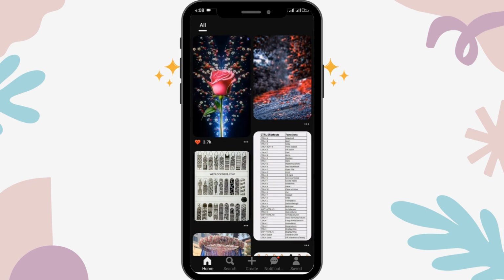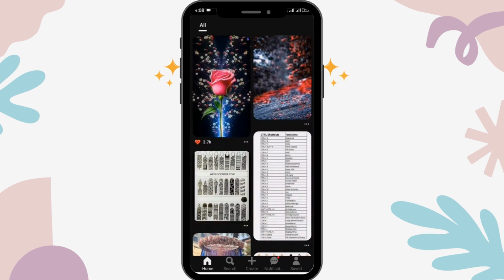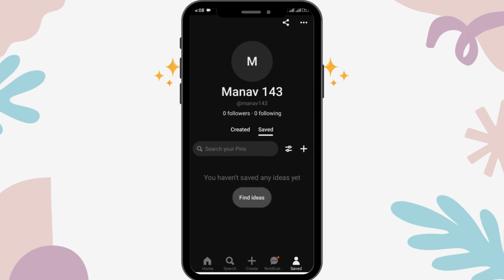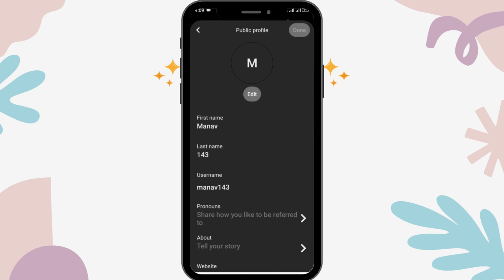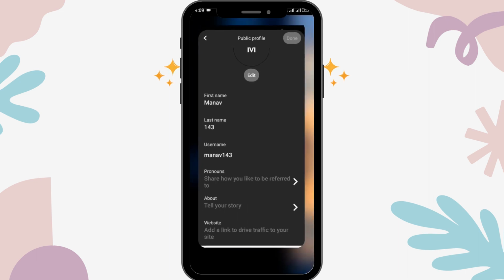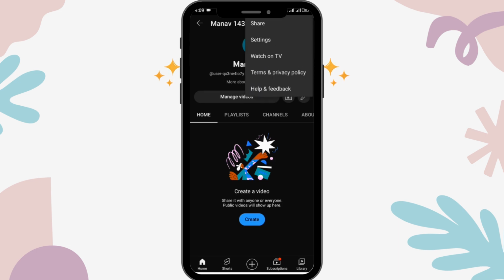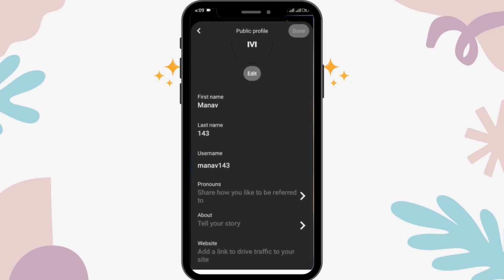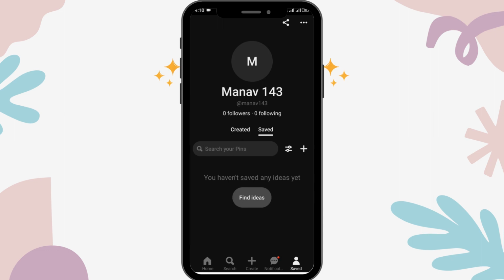How To Connect Pinterest To YouTube?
Welcome to QuickFixTutorials! In this tutorial, we'll guide you through the process of connecting Pinterest to YouTube. By integrating these two powerful platforms, you can enhance your online presence and reach a wider audience. Whether you're a content creator, business owner, or marketer, connecting Pinterest to YouTube can be beneficial for promoting your videos and driving traffic to your channel. In this step-by-step guide, we'll show you how to link your Pinterest and YouTube accounts, sync your videos, and optimize your content for maximum visibility. Join us and learn how to leverage the power of Pinterest and YouTube to expand your online reach and engage with your audience effectively.

Timestamps:
00:12 - Introduction to Pinterest and YouTube Integration
00:35 - Connecting Pinterest and YouTube Accounts
01:00 - Syncing Videos and Optimizing Content